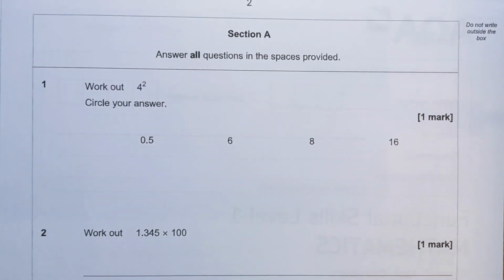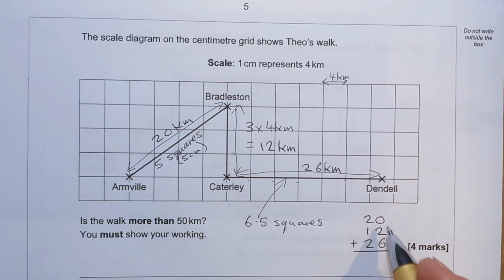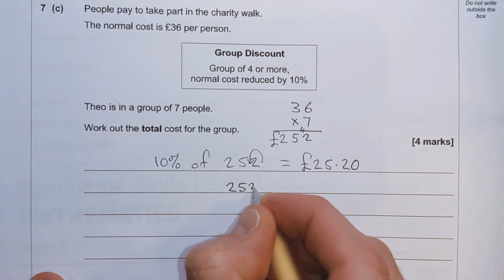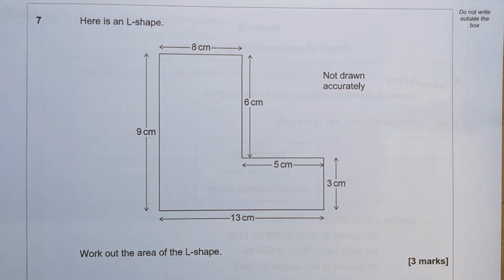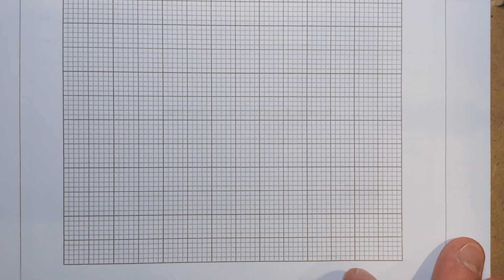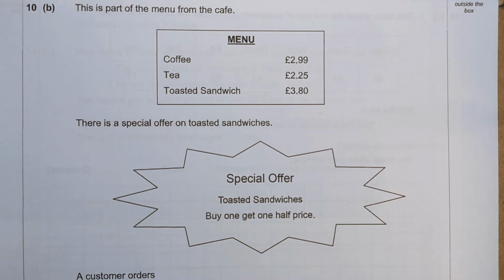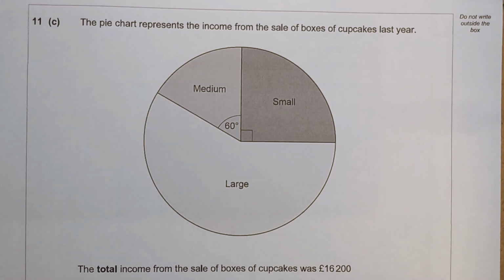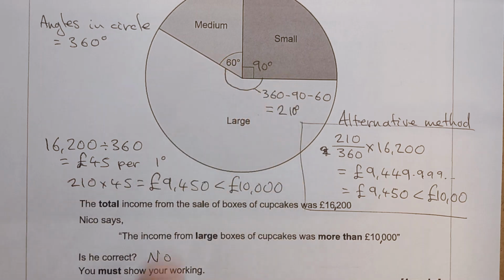Functional Skills Maths L1 Jan2023 AQA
Q1   0:20​​,   Q2   0:48,   Q3   1:20,   Q4   2:04,
Q5   2:57,   Q6   3:51,   Q7   4:48

Q1   18:17​,   Q2   19:53​,   Q3   20:56​,   Q4   21:38​,   Q5   22:32​,   Q6   23:22​,
Q7   25:34​,   Q8   27:21​,   Q9   34:51​,   Q10   42:11​,   Q11   48:01